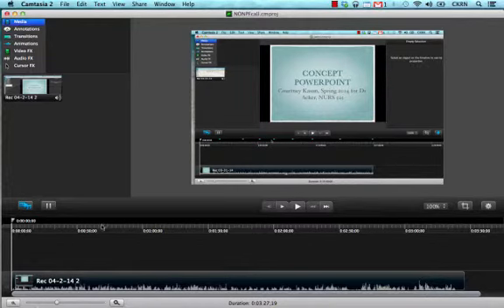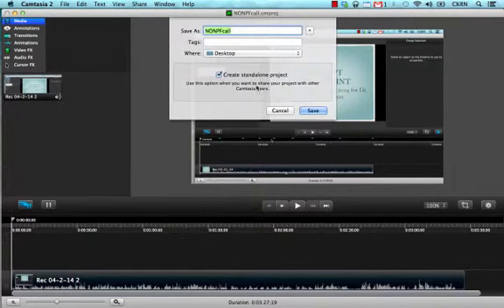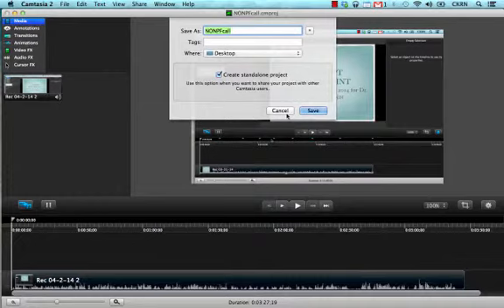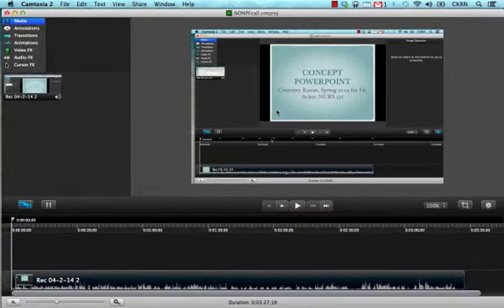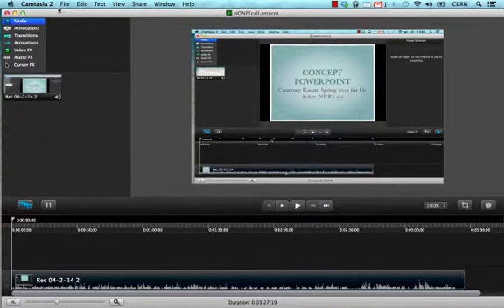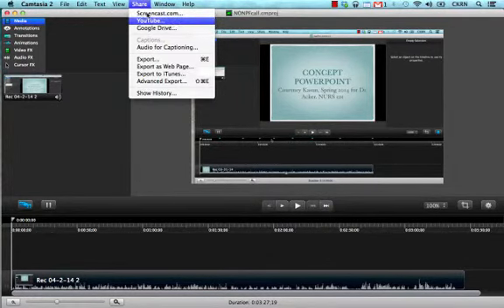Save & Export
How to save projects and export your finished product